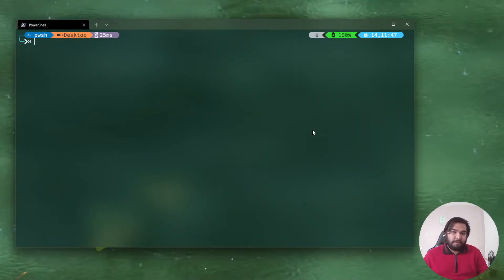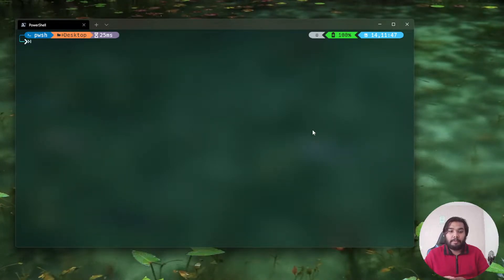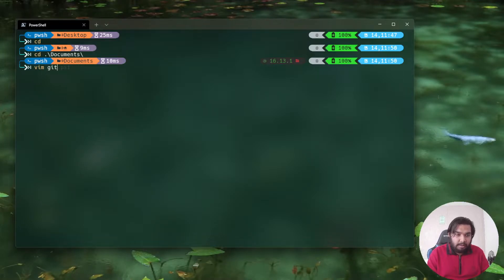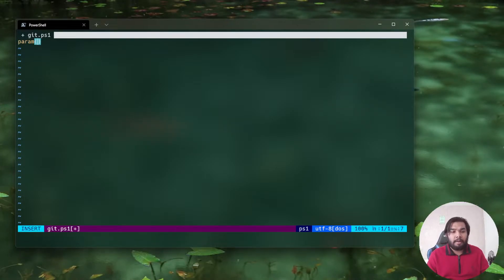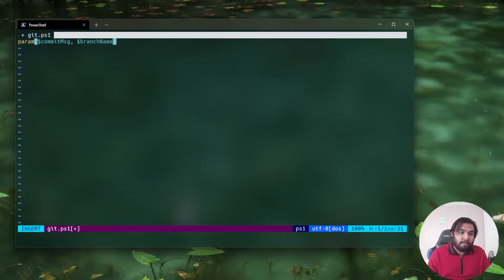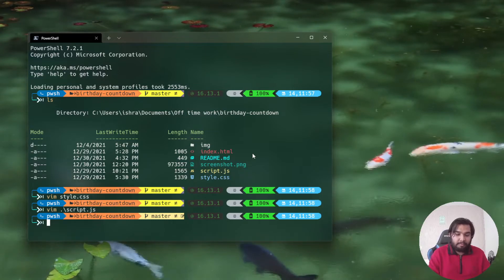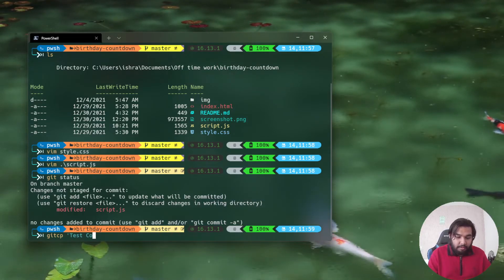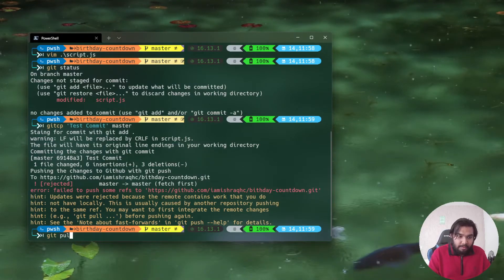Automate git commands with a single Powershell command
In this video, I have shown how to automate git commands with a powershell script. And then I have aliased this script with a single command. Watch the video and understand how the things work.

The background video was taken from the youtube channel
kazephoto _ 4 K 癒しの自然風景